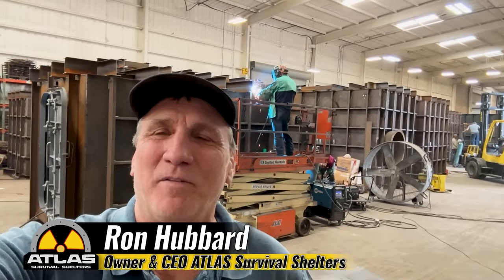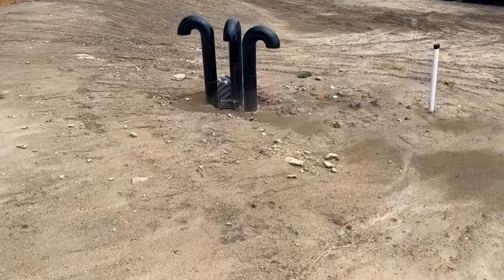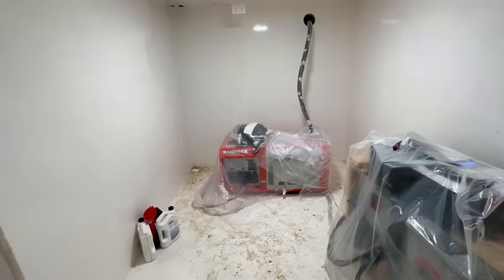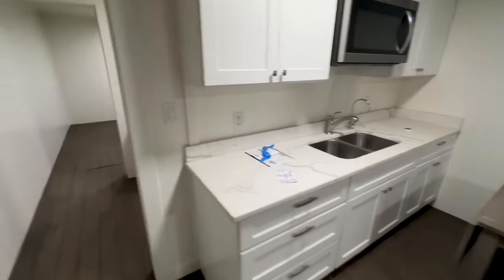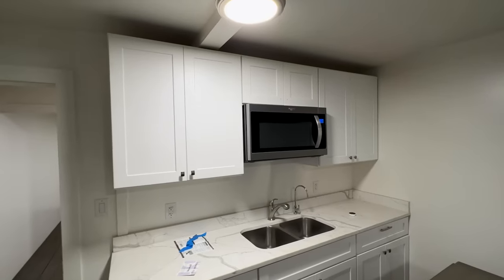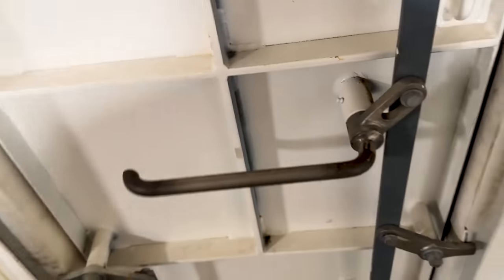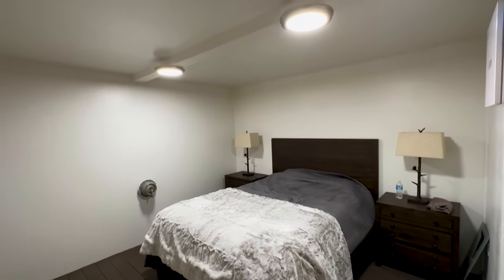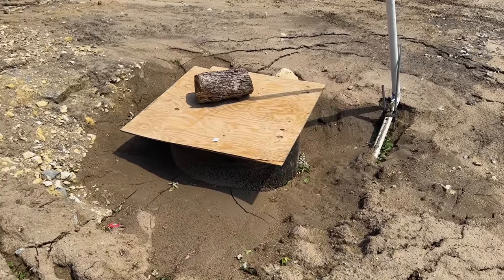Big Boy bunker with a $100,000 Gun room Part 3 "Interior"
Finally everybody gets to see what is inside this beautiful Big Boy Bunker From Atlas Survival Shelters.

Ron Hubbard
President/CEO & Founder